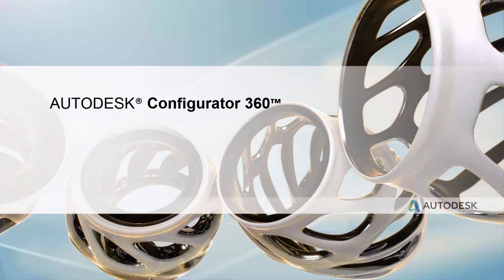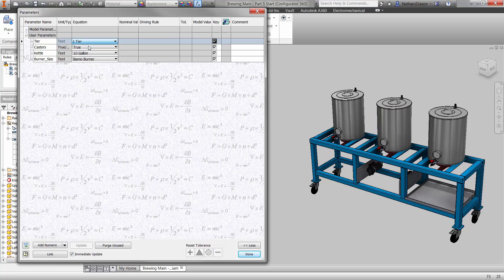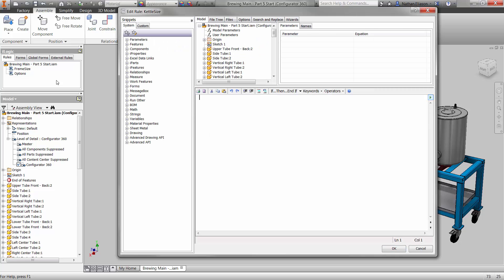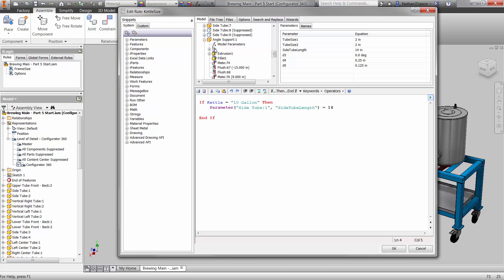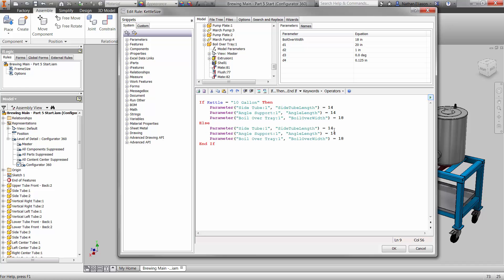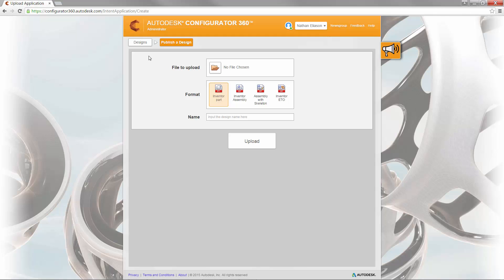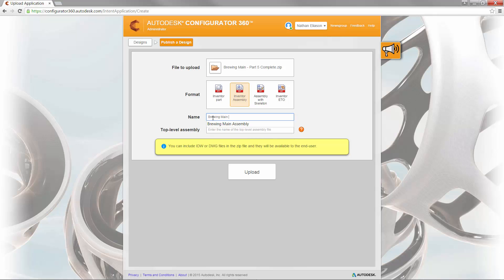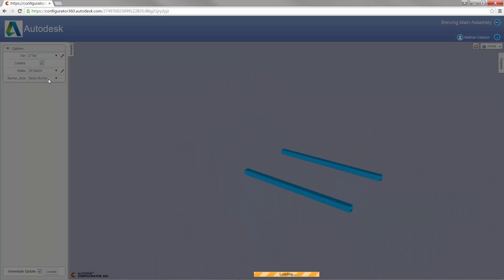Configurator 360 Video Part 5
Let’s talk about driving parameters of parts from the assembly level and upload that to our catalog.